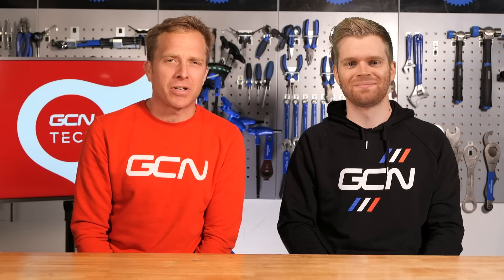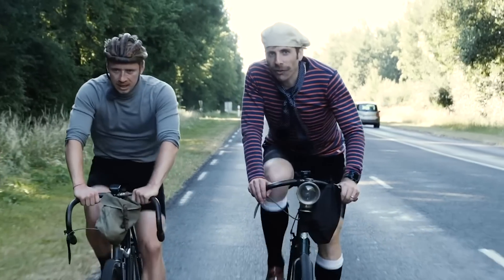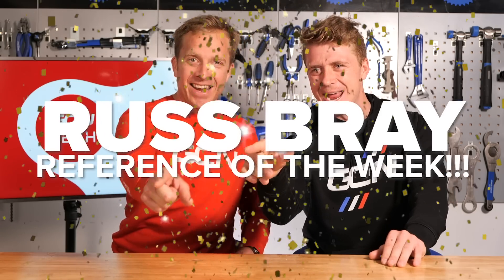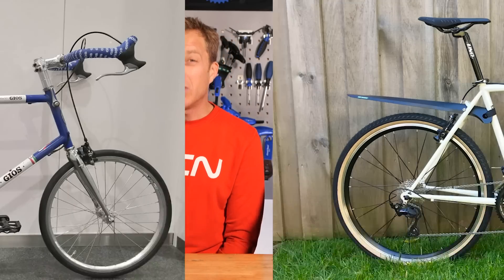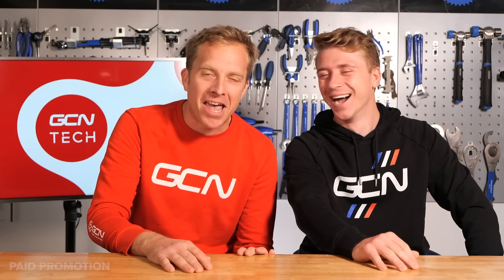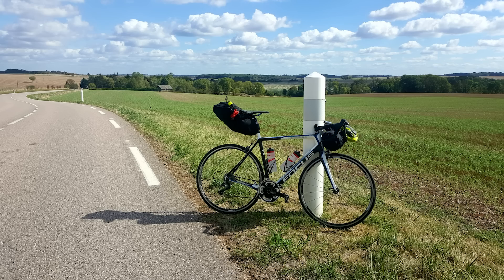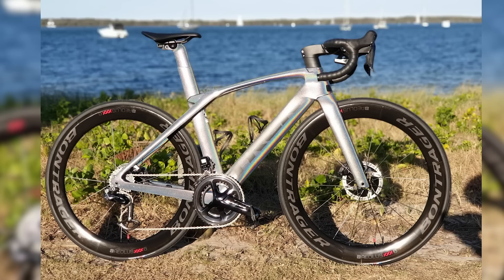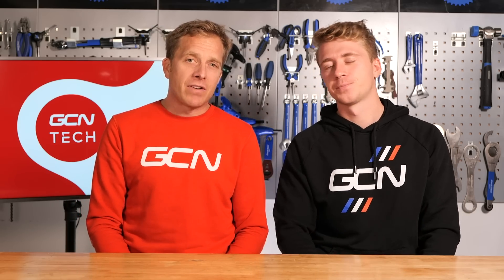Riding Retro Bike Tech | GCN Tech Show Ep. 93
This week on the GCN Tech Show, Jon and James are feeling inspired by the Eroica vintage cycling event, and wonder whether you should ride and use retro bike tech. We've also got some lucky winners of the Hammerhead Karoo promotion and some hot new tubeless tyre tech.

If you'd like to contribute captions and video info in your language, here's the

Abandoned Carnival - SFX
Explosion Mortar 1 - SFX Producer
Goat Bah Angry Long - SFX Producer
Human Whistle 6 - SFX Producer
Looking Back On Our Past (Instrumental Version) - Gloria Tells
Paint the Wall - Killrude
Truck Tires Screech 2 - SFX Producer
Whoosh Warp 1 - SFX Producer